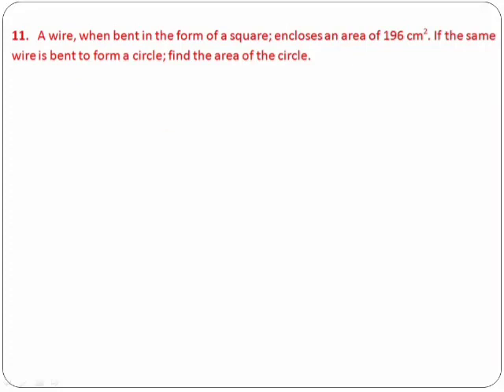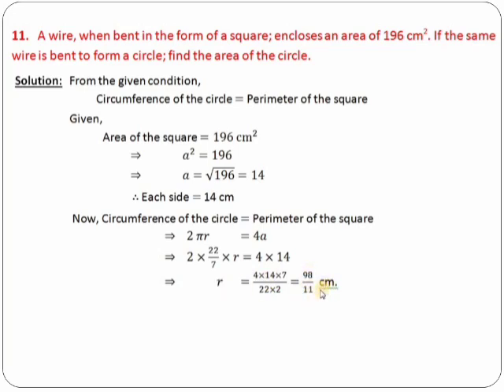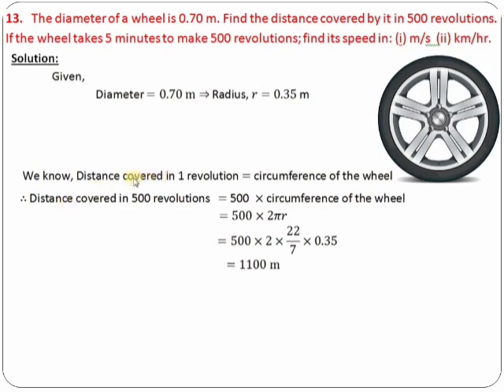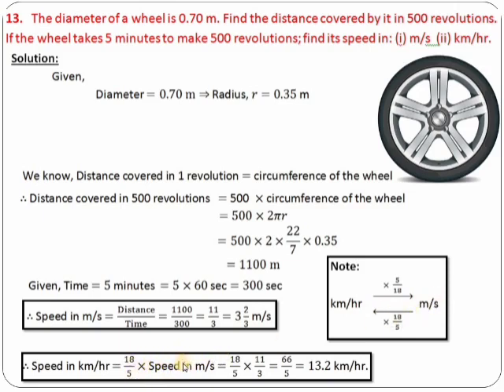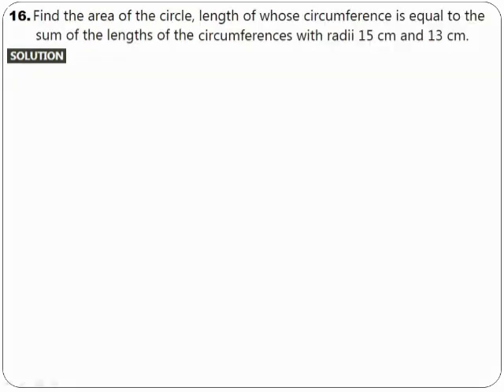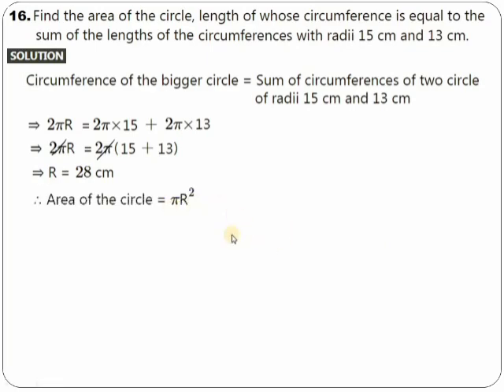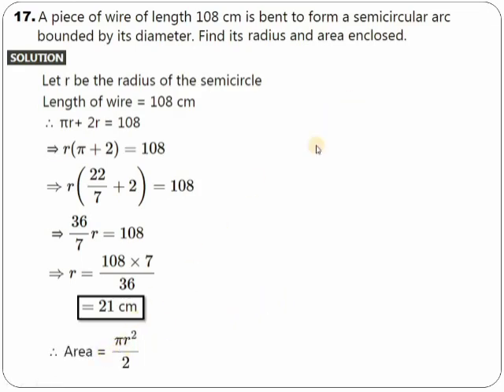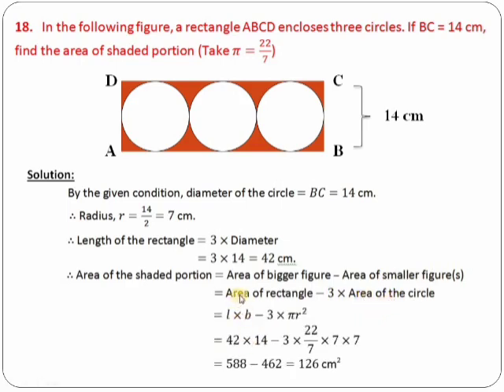Class 8 ICSE Area of a Trapezium and a Polygon |Part 12